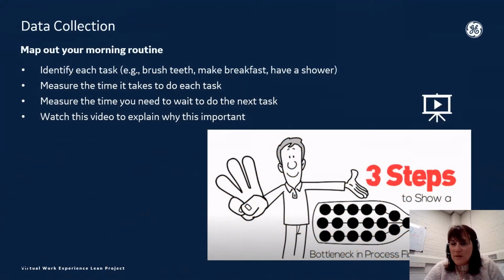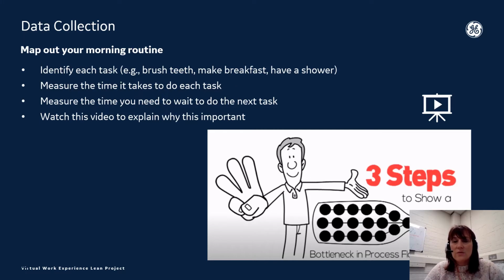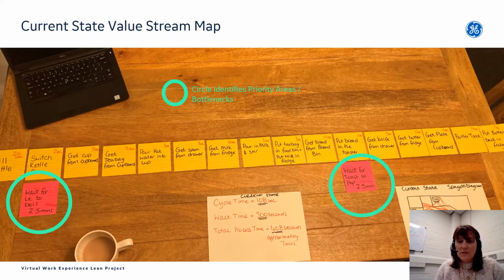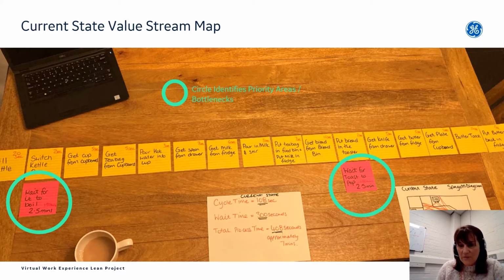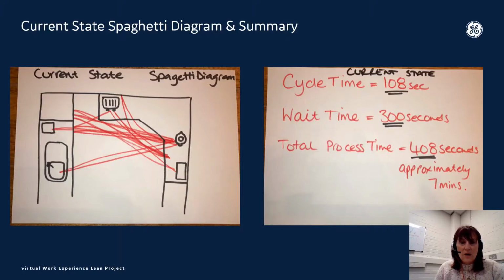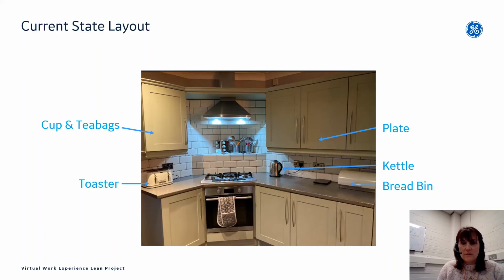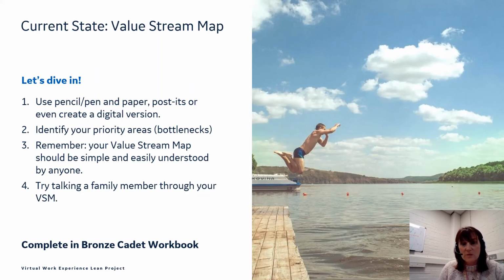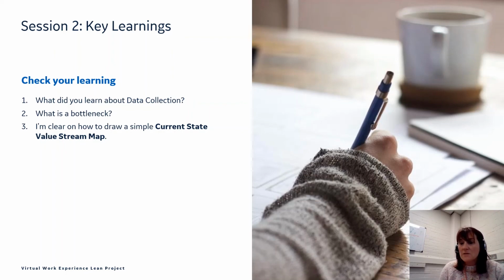Lean Mentoring Project Session 2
Session 2 of the mentoring project that GirlsGetSET are running during their virtual events in the academic year 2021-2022